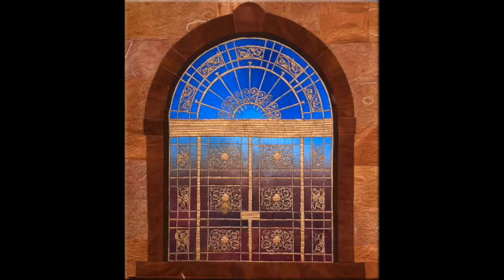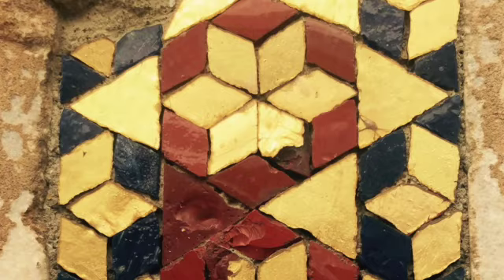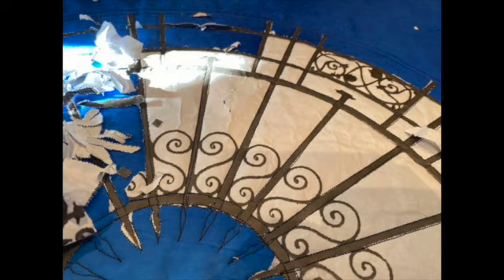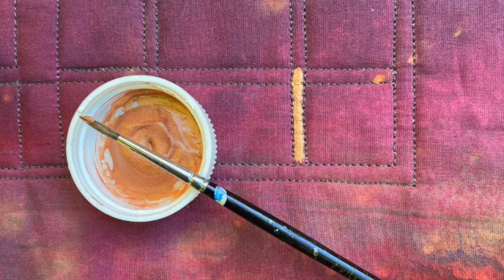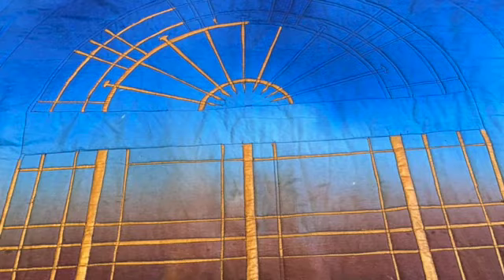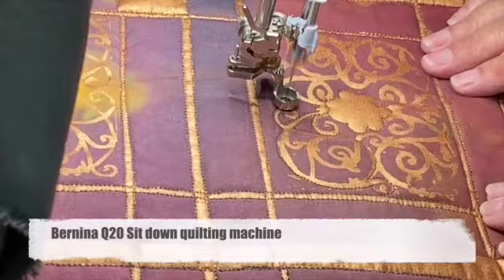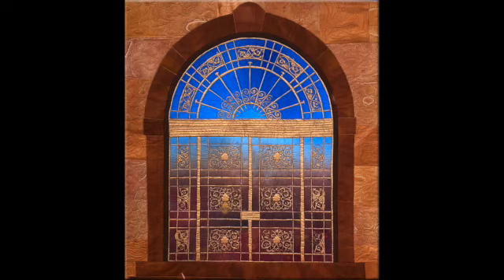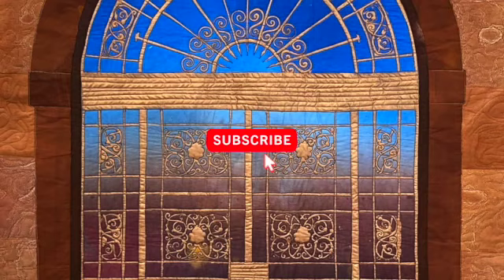QUILT STORIES with Lisa Walton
Lisa show you her latest quilt - Knocking on Heaven's Door and explains how she made it and the inspiration behind it. This quilt was made as part of her work with the international textile group - Cloth in Common

* Mistyfuse fusible web (Amazon)

This channel is designed to introduce you to amazingly talented quilters and listen to them talk about their quilts, their processes, their inspirations and even sometimes  their problems.